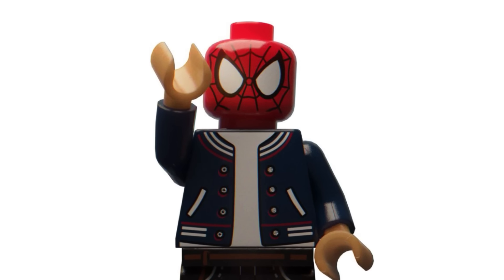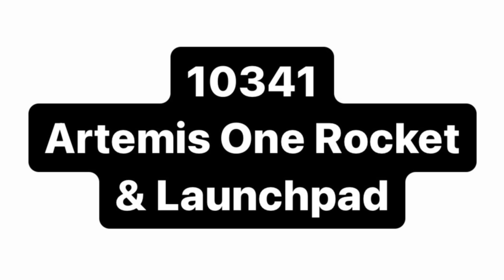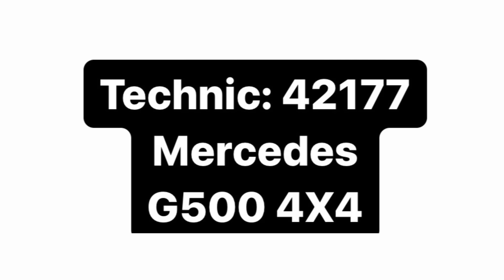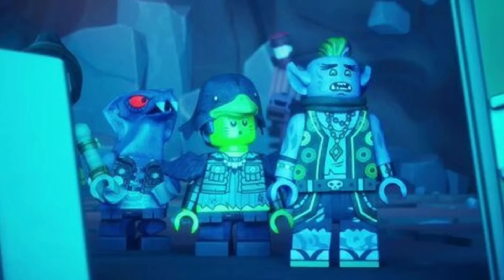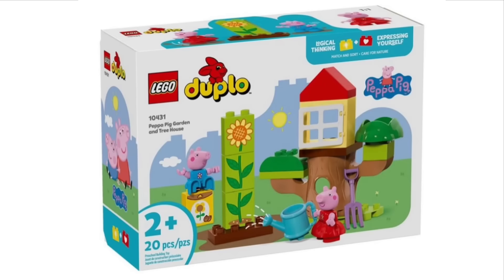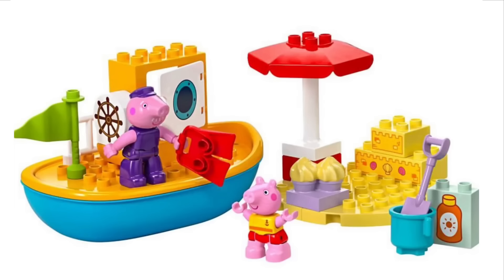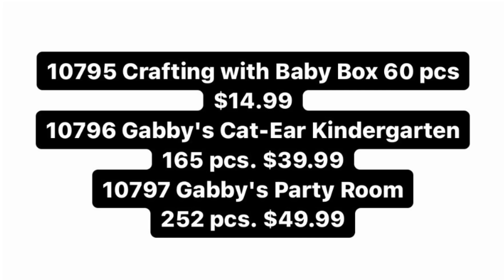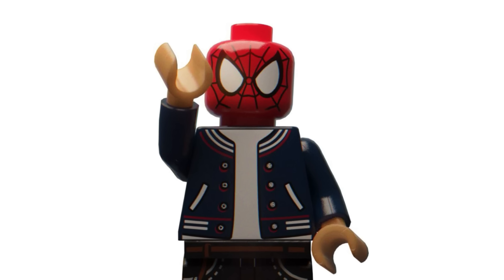INSANE NEW LEGO LEAKS! Ideas, Ninjago, Space, Peppa Pig + MORE!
Today, we start the video by talking about the upcoming LEGO Dungeons and Dragons set. This set will be officially called 21348: Red Dragons Tale and will be revealed on the 19th of March. It will include six minifigures and three skeletons. With the set releasing on April 1st, LEGO will also release a GWP that will be exclusive to purchasing the Red Dragons Tale set whilst stocks last. This promo will be depicting the Mimic Dice Chest that we saw inn the recently released teaser trailer of the set from LEGO.

We have an update regarding a new LEGO Space set being 10341: Artemis One Rocket & Launchpad. This will retail for $260 for a release on May 15th, where it will also launch alongside the LEGO Art 21312: Milky Way Galaxy Art which we now know will retail for $200. The LEGO Technic 42177: Mercedes G500 4X4 is a newly rumoured set for this summer, where it will supposedly retail for $250 with 2891 pieces and will release on August 1st 2024.

This summer will be seeing the release of LEGO Ninjago: Dragons Rising season 2. With the release date approaches, we got some images of a few stills from the upcoming season, which show us some of the figures that we will be seeing for the next Ninjago wave. We also got a new Ninjago magazine that will be including a very detailed Kai minifigure with lots of accessories, making the magazine a great value! A new Ninjago book called "Ninjago: Dragons Rising Mysteries of the Merged World" will be coming out, which will also feature a Master Lloyd figure. LEGO Dreamzz will also be getting a new book, which will include a Mateo figure with a Z Blob sword!

After months of waiting from when we first heard of the theme being introduced, LEGO decided to finally officially reveal the LEGO DUPLO Peppa Pig sets, which will debut this summer (June 1st). There will be 4 sets, including:
10431 Peppa Pig’s Garden & Tree House 20 pcs. $19.99
10432 Peppa Pig’s Boat Trip 23 pcs. $29.99
10433 Peppa Pig’s Birthday House 59 pcs. $44.99
10434 Peppa Pig’s Supermarket 70 pcs. $69.99

Alongside the LEGO Peppa Pig set reveals, we got the set names regarding the 3 new LEGO Gabby's Doll House sets which will also come out this summer, being:
10795 Crafting with Baby Box 60 pcs. $14.99
10796 Gabby’s Cat-Ear Kindergarten 165 pcs. $39.99
10797 Gabby’s Party Room 252 pcs. $49.99

Recently, LEGO Ideas held a contest called "Exploring the Cosmos" in which fans had to design a set based of space. Today, we have the two winning sets from the contest, which include a landspeeder, as well as a space station with a roller coaster. Both of these winning submissions will be released as GWPs for some time in 2025. All that and much more!

Also, let me know down in the comments if you are looking forward to the LEGO Marvel 2024 sets, LEGO Star Wars 2024 sets, LEGO City 2024 sets, LEGO Ninjago 2024 sets, LEGO Dreamzz 2024 sets, LEGO Creator 2024 sets, LEGO Icons 2024 sets, LEGO Friends 2024 sets, LEGO Technic 2024 sets, LEGO Minifigures 2024 series, LEGO Speed Champions 2024 sets, LEGO Harry Potter 2024 sets, LEGO Minecraft 2024 sets, LEGO Sonic 2024 sets, LEGO Mario 2024 sets, LEGO Animal Crossing 2024 sets, LEGO Jurassic World 2024 sets, LEGO Art 2024 sets, LEGO BrickHeadz 2024 sets and all the others!